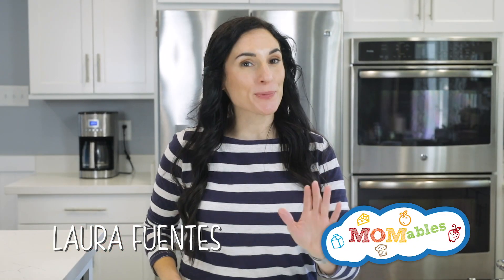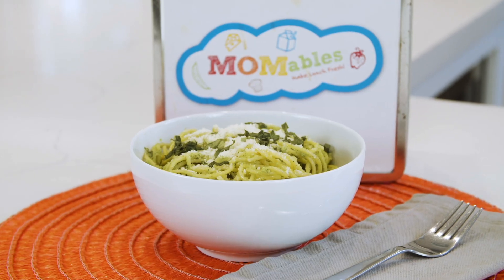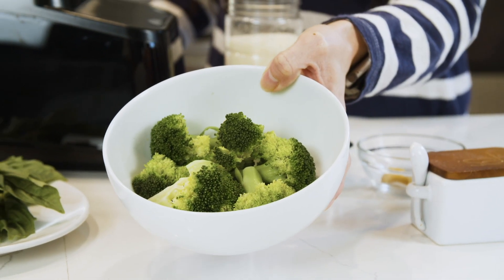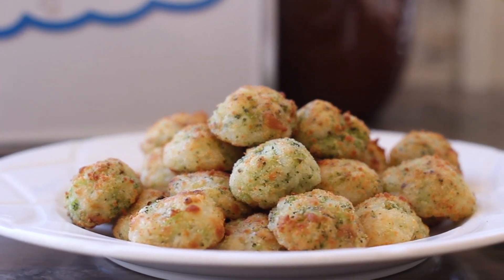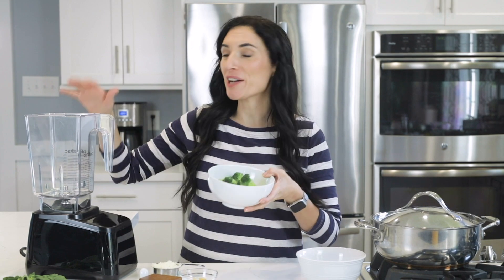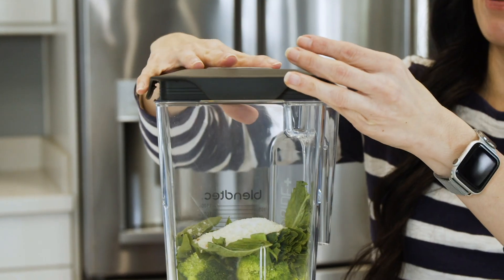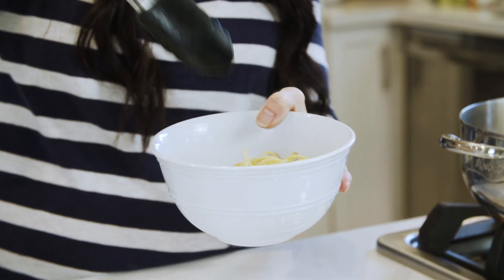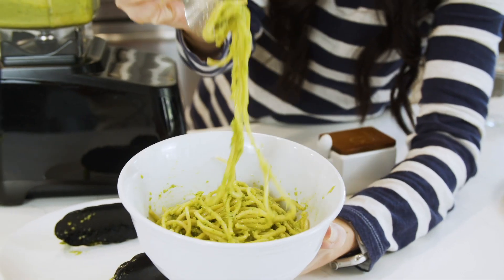Easy Broccoli Pesto | Kid-Friendly Green Sauce for Picky Eaters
Broccoli Pesto Pasta INGREDIENTS👇 Get your daily dose of greens with this broccoli sauce. It's easy to make and perfect for all things, pasta, sandwiches, and wraps! If you have picky eaters, mix this with a red sauce to sneak those veggies into your next pasta night.

📝 INGREDIENTS:
1 cup broccoli florets, steamed but still crunchy
1 large handful fresh basil
1 small clove garlic
½ cup grated Parmesan
pinch of salt
½ cup olive oil, plus more if needed

Yields: approx. 1 1/2cups.

🙋Follow Laura on Instagram @LauraSFuentes